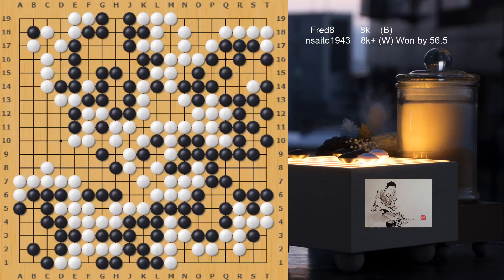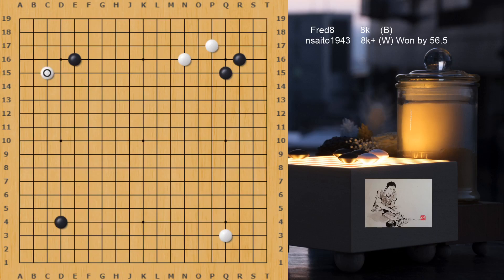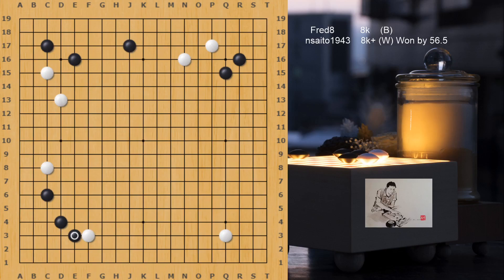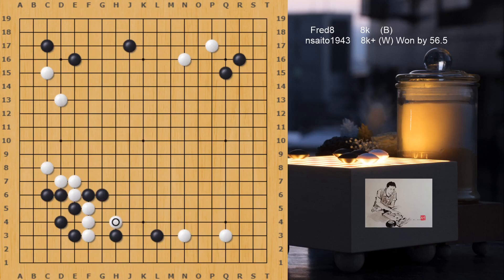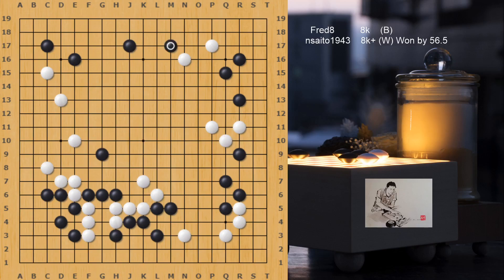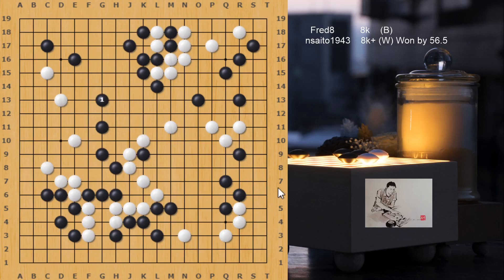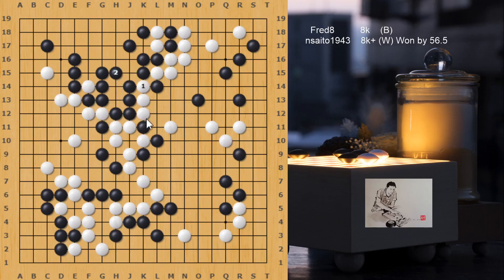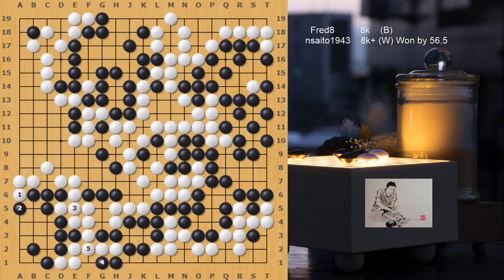Game review of Fred8 (B) 84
Here is a game from IGS Pandanet between 8k and 8k+ won by white by 56.5